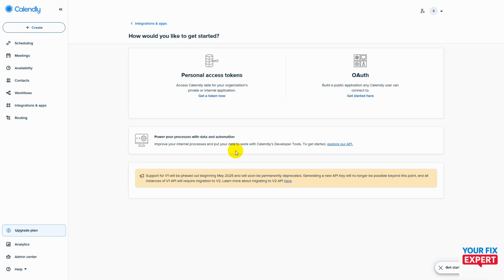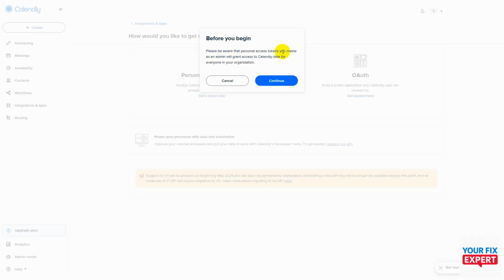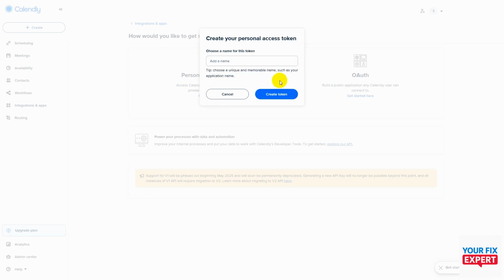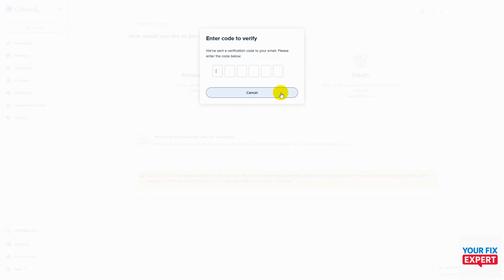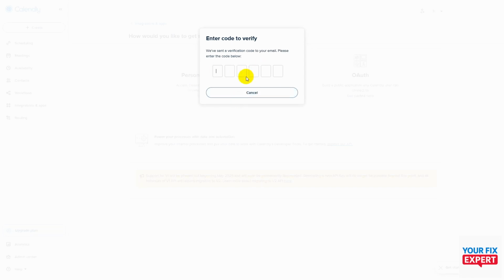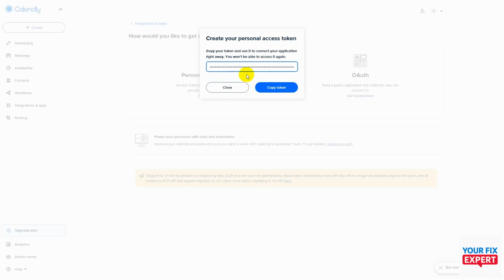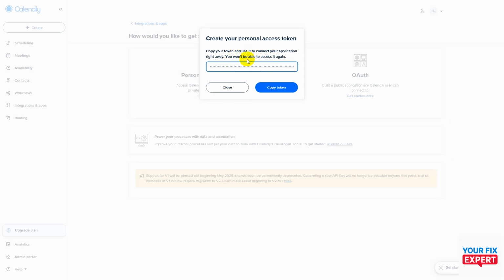How To Get Calendly Api Key | Find Calendly Api Key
Looking to learn how to get Calendly API key? In this video, I’ll walk you through how to get Calendly API key step by step. Whether you're trying to generate Calendly API token or just need to understand how to find Calendly API key, this guide makes it easy. You’ll also learn how to get started with Calendly API and how to use Calendly API for your integrations. Perfect if you’re new to Calendly or setting up for the first time.